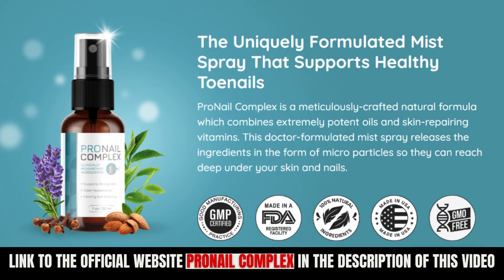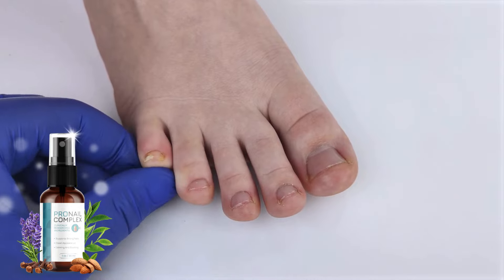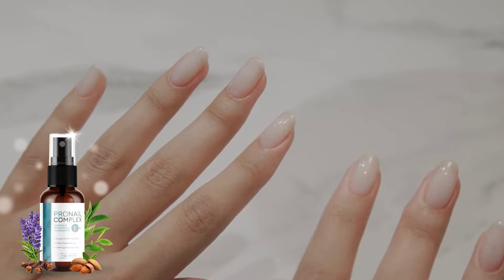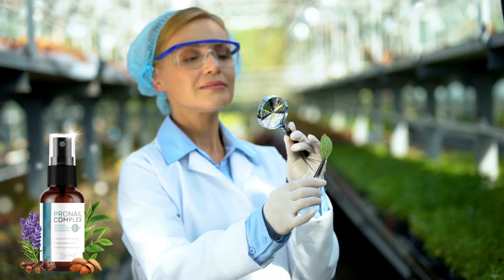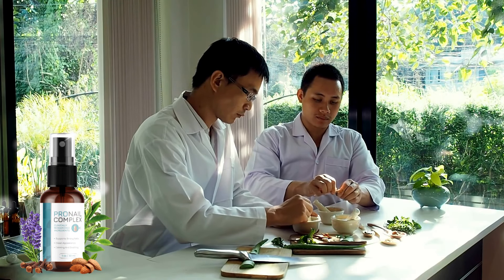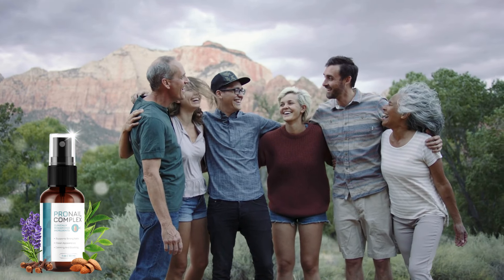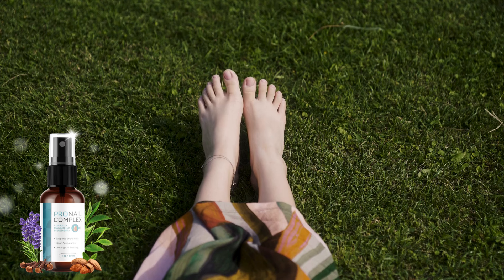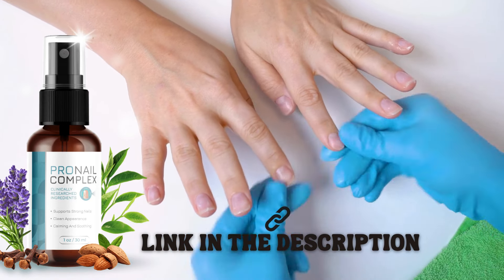PRONAIL COMPLEX - (☢️REAL REVIEW☢️) - ProNail Complex Review - PRONAIL COMPLEX 2024(DOES IT WORKS?)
Hello everyone! I've compiled this thorough evaluation of ProNail Complex with the aim of providing you all the necessary information you need. Throughout this review, I'll delve into the ingredients, instructions for use, potential side effects, and guarantees associated with ProNail Complex. So, let's dive right in and explore what ProNail Complex brings to the table.

ProNail Complex is a natural supplement crafted to enhance skin and nail health, formulated with potent ingredients sourced locally. Each bottle contains 30 milliliters of liquid, enough for a month's use. Based on authentic consumer feedback and positive reviews, ProNail Complex seems to yield promising results.

This supplement has gained considerable attention as an effective nail fungus eliminator. However, it's crucial to exercise caution when considering its purchase, as it is exclusively available through the official website.

According to the guidelines provided on the official website, it's recommended to apply ProNail Complex spray post-shower on a daily basis. For optimal results, continue using the ProNail Complex spray for a minimum of two to three months.

Key ingredients in ProNail Complex include Organic Flaxseed Oil, Tea Tree Oil, Sweet Almond Oil, Aloe Vera Extract, Lavender Oil, Lemongrass Oil, Mineral Oil, Almond Oil, Chia Oil, Vitamin E, and Undecylenic Acid.

Before making your purchase, here's an important note about ProNail Complex: you have the opportunity to test it out for a period of 60 days. If you're unsatisfied with the results or find it unsuitable, you can claim a full refund.

bottles,pronail complex website

Key Moments:
00:00 PRONAIL COMPLEX REVIEW, PRONAIL COMPLEX 2024
00:06 PRONAIL COMPLEX Alert Important
00:29 PRONAIL COMPLEX Does It Works? [Pronail Complex Benefits]
01:18 PRONAIL COMPLEX Stands out From the Crowd
01:45 PRONAIL COMPLEX Buy, Pronail Complex Order
01:57 PRONAIL COMPLEX Ingredients
03:34 PRONAIL COMPLEX Guarantee
03:40 PRONAIL COMPLEX Final Conclusion